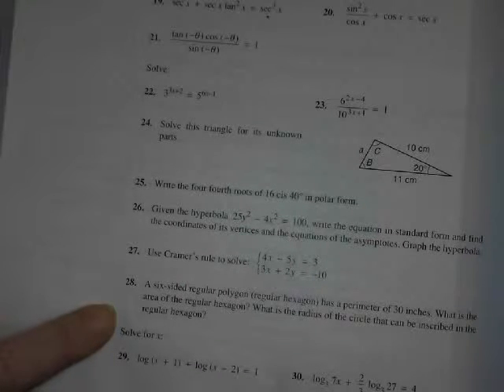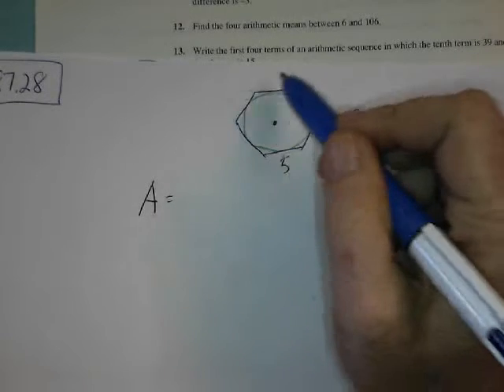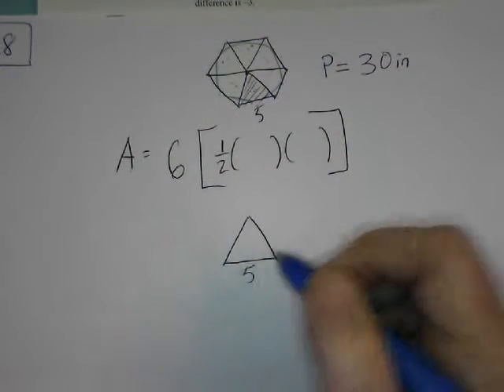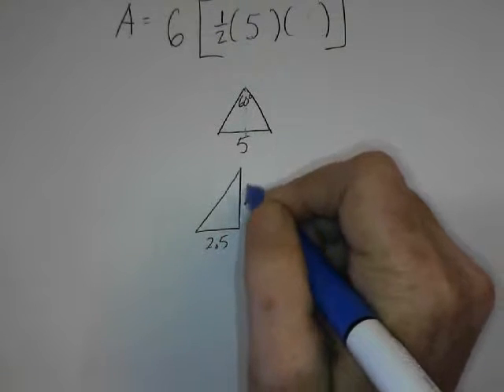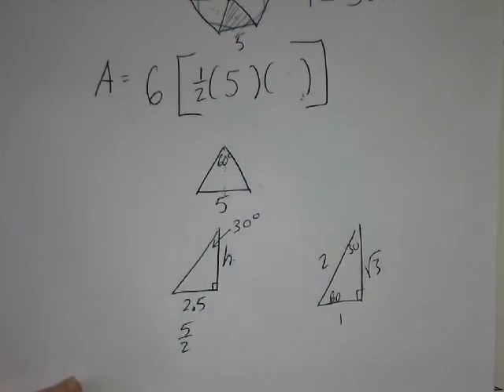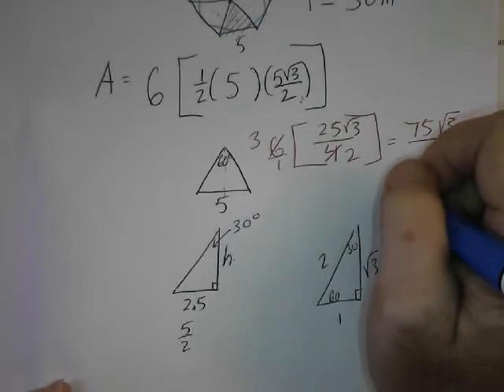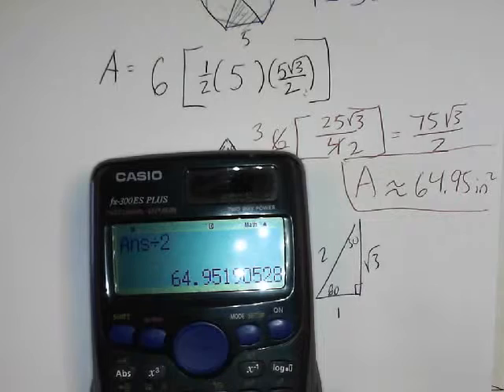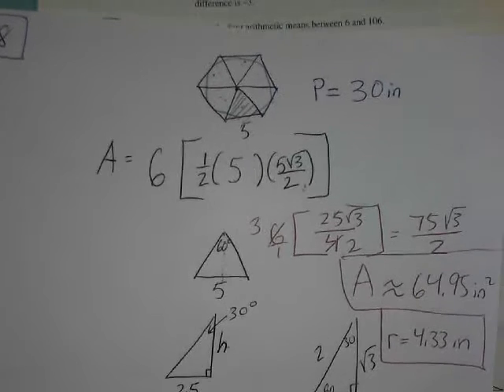precal 87 28